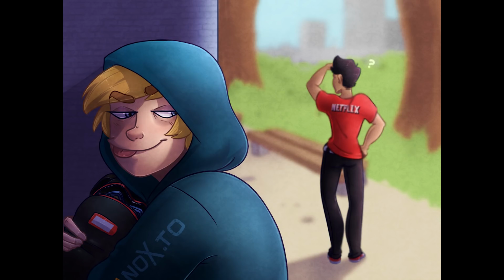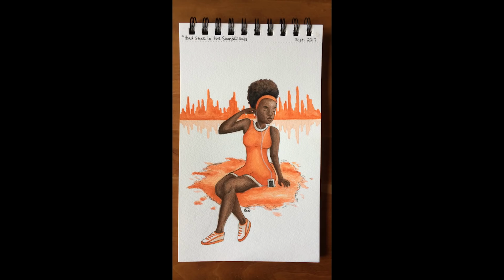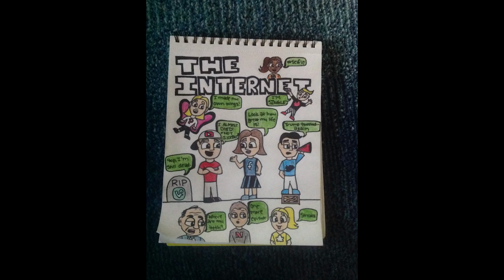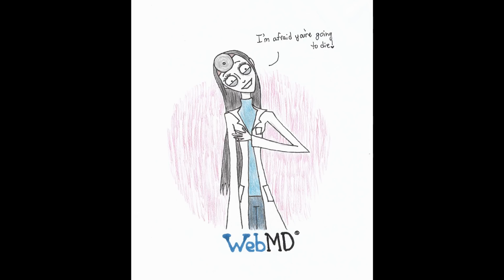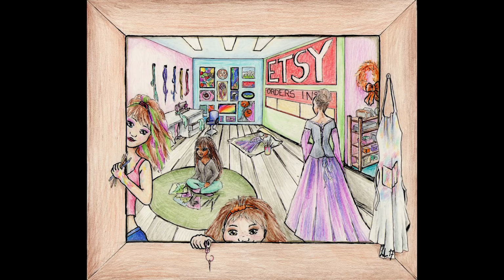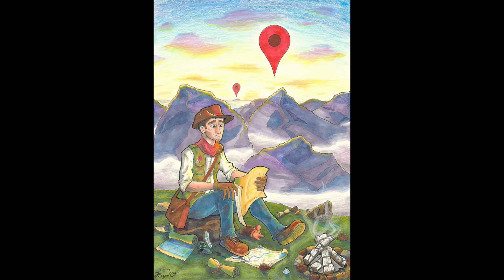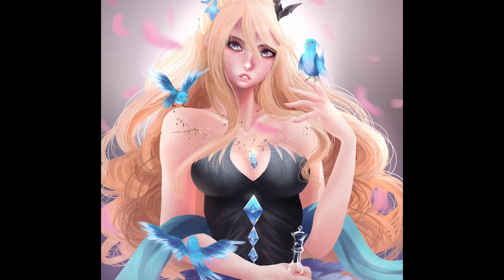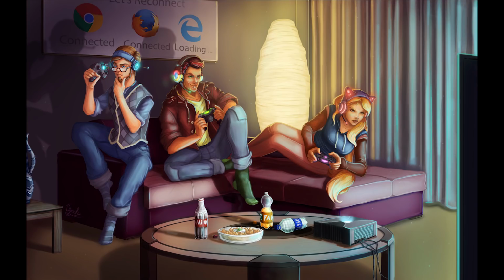"INTERNET IRL" - September COTM - SHOWCASE and WINNERS!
OPEN CATEGORY:
1st Place:

BEGINNER CATEGORY
1st Place:

WACOM:
They make great digital tablets - I can highly recommend them!

Makers of the best sketchbooks I've ever used, fantastic quality

NEWGROUNDS - A fantastic community to share and explore art, animation, games, music and more!

JAZZA'S OFFICIAL SOCIALS! - Follow/Sub ↴